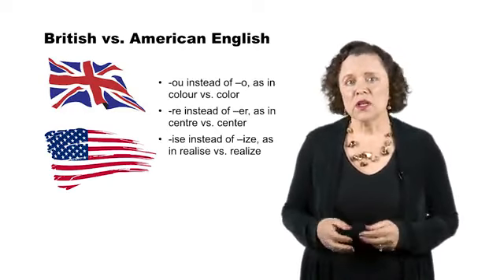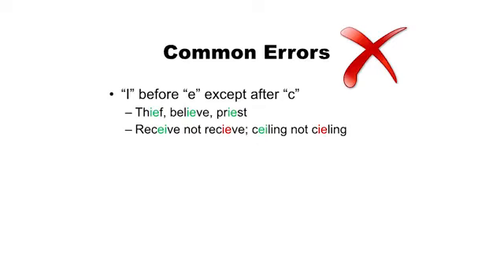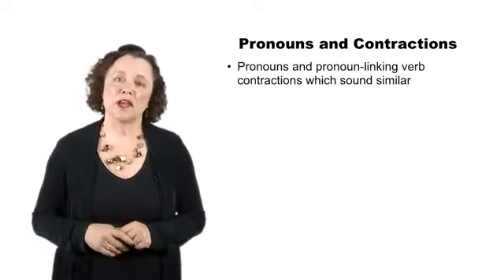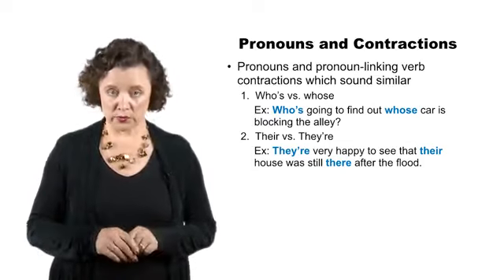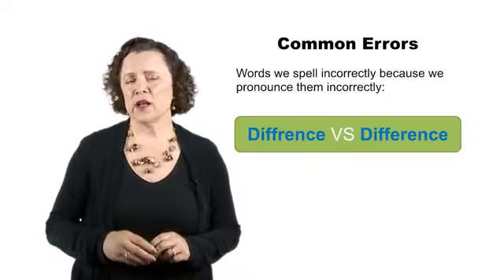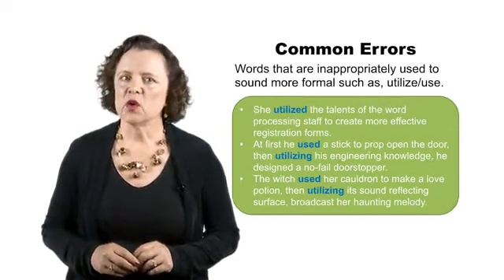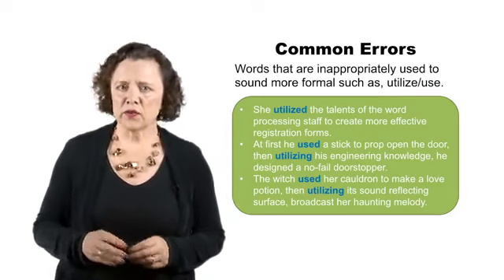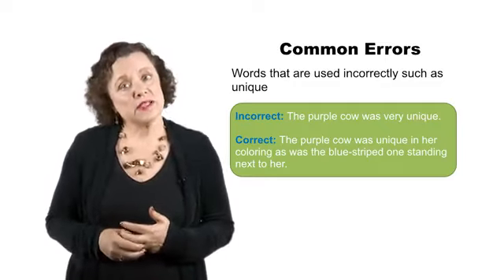2 1 Common Spelling Errors and Word Misuse